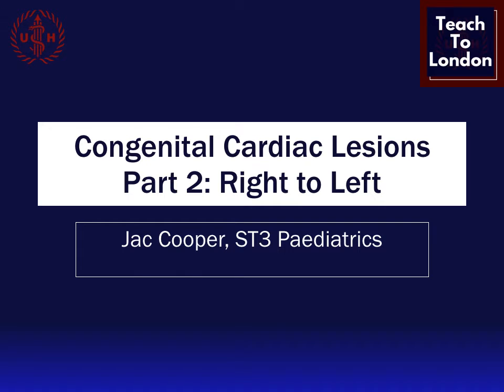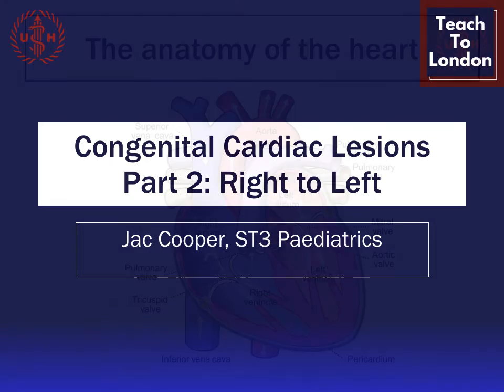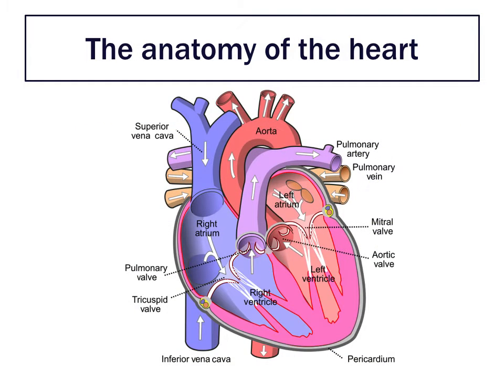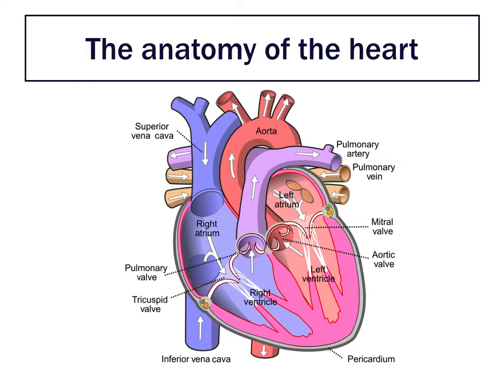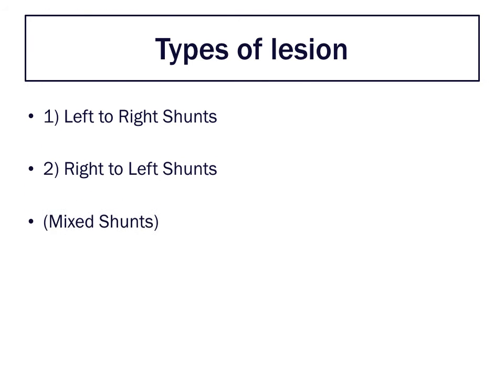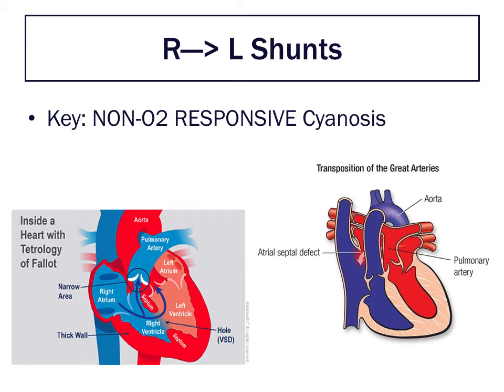T2L: Right To Left Congenital Heart Defects (Introduction)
Thanks Dr Jac Cooper for his first tutorial on Congenital Heart Defects!